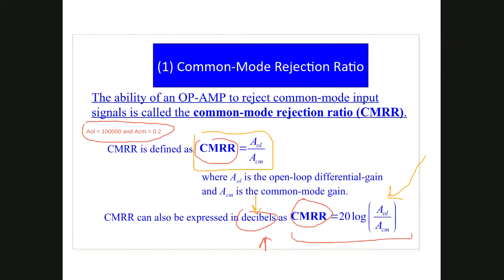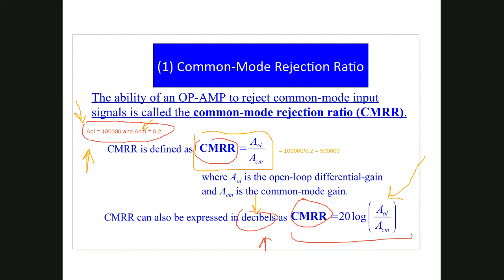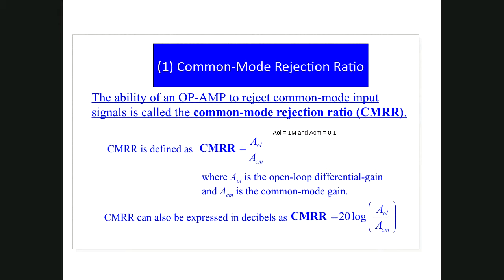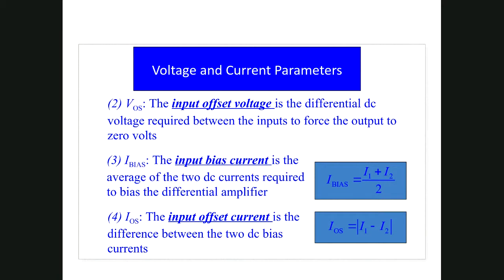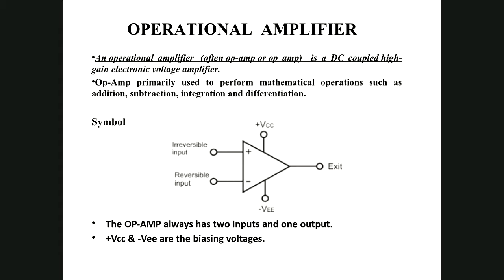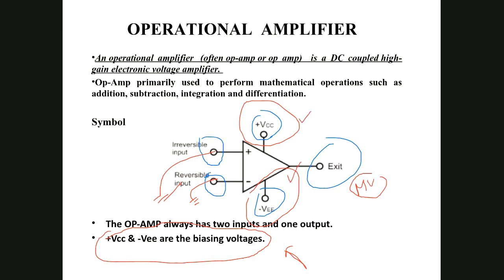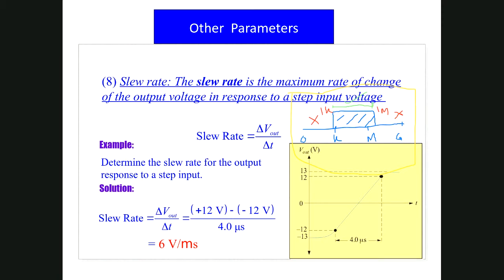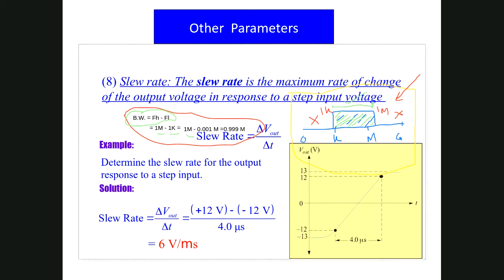OPAMP Parameters Part 2 with numerical examples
OPAMP Parameters
CMRR
Input Offset Voltage
Input Offset Current
Slew Rate
Numerical Examples